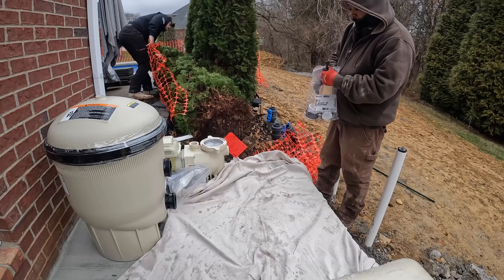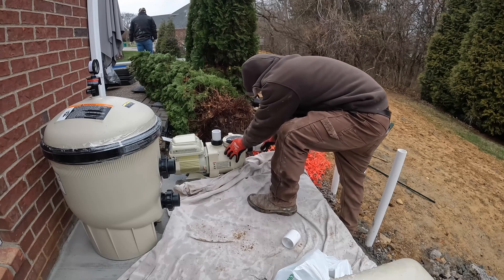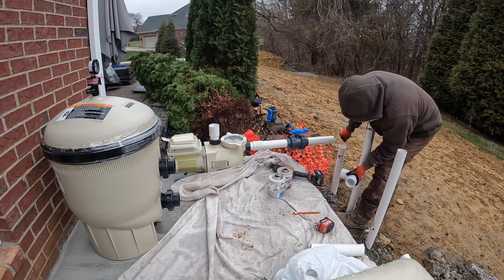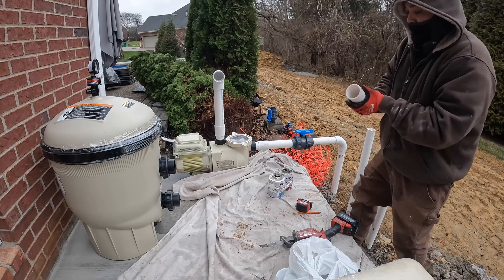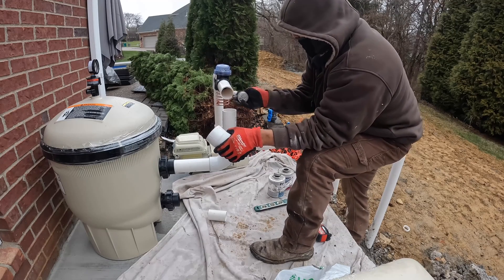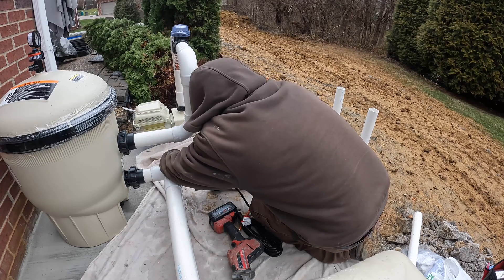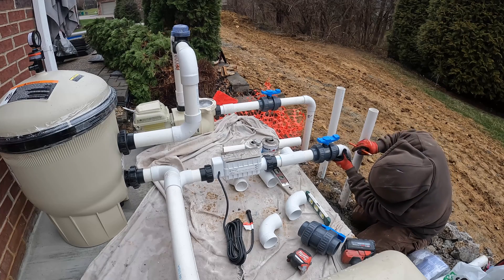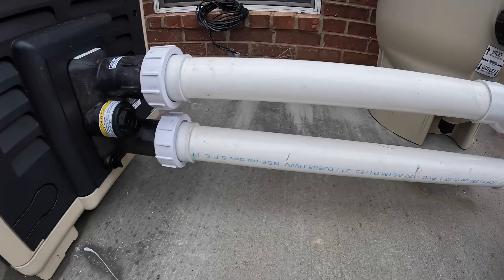How to Plumb a Swimming Pool Equipment Pad [Inground pool construction]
what's up y'all. This how we plumb up our equipment slabs. we took off for new years so i needed a video to fill in so here you go.

If you are a service company in landscaping or construction and are looking for someone to train you and your team HOW TO BUILD $100k-$1M Dollar SWIMMING POOL Projects send me an email at

we used all pentair equipment for all of our swimming.

We use sch40 pvc for everything. Presure fitting aswell
Depending on the pool size and whats in it it rake a out 1 hour to plumb ip the slab.
We’ve gotten to a point in the business that have jesus do our plumbing is way for feasible, then hiring an employee to take on that even though it wouldn’t take much it still works out good for us.

On this pool we are installing a salt system as well so ill show you how we do that.

Every part of how we plumb our pads up is ver specific. It is taking a lot of years of working with maintenance guys our own knowledge and understanding pool equipment to get where we are now to create the most optimized efficient, swimming pool pad.

Drop your questions below and enjoy!